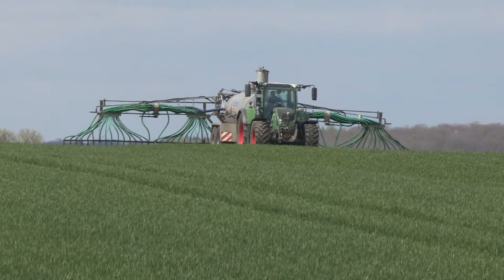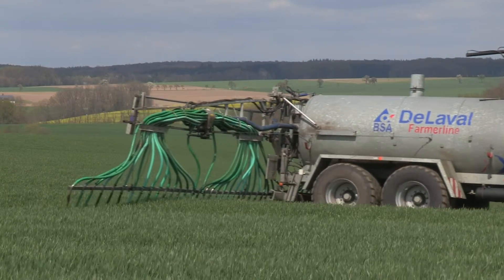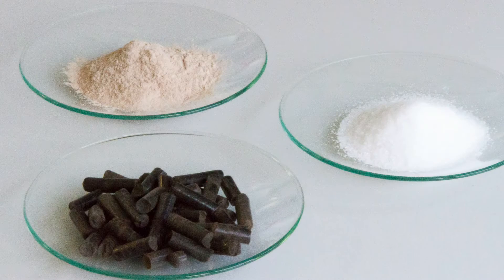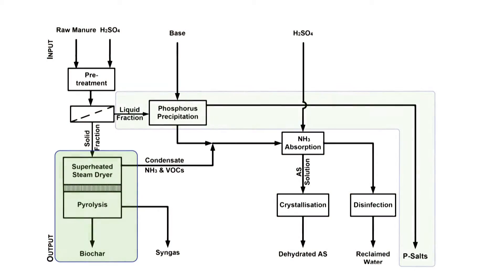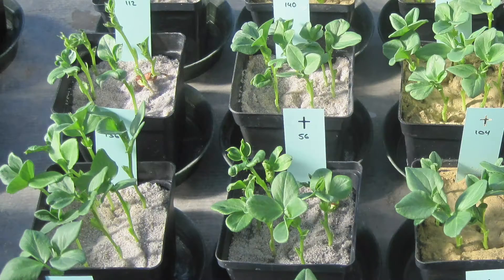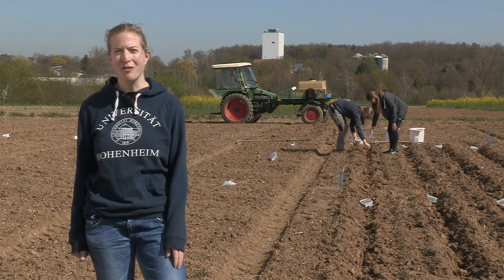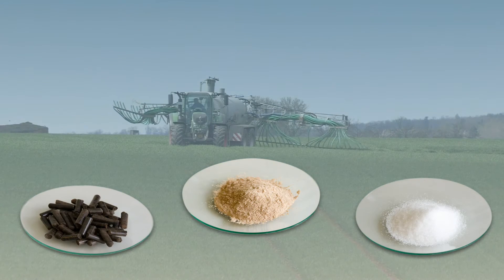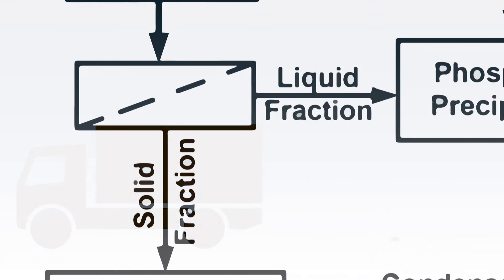BioEcoSIM – Manure valorisation as fertilisers and organic soil improvers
In regions with intensive livestock production, manure management is a problem. Nevertheless manure can become a valuable resource when its components are recovered as specific fertilizers and soil conditioners. For a year now a pilot plant for the processing of livestock manure – constructed under the leadership of Fraunhofer IGB – has been producing mineral nitrogen and phosphate fertilizers as well as organic soil conditioners.